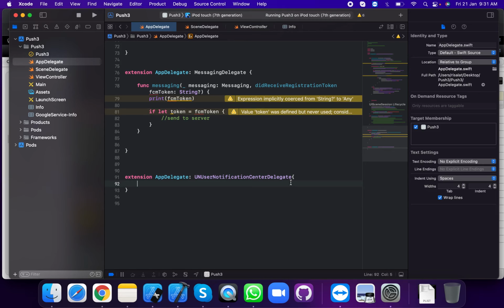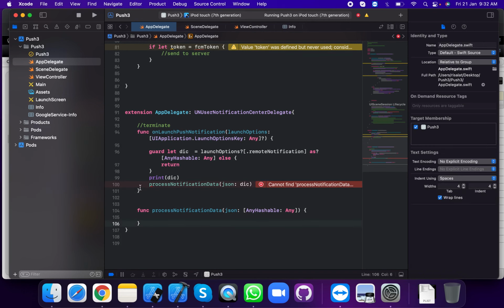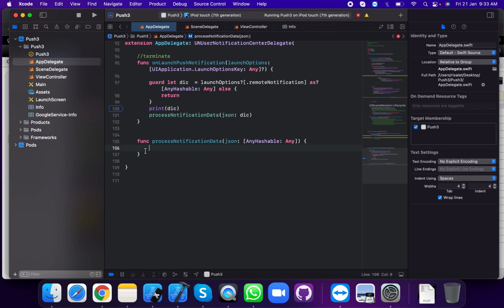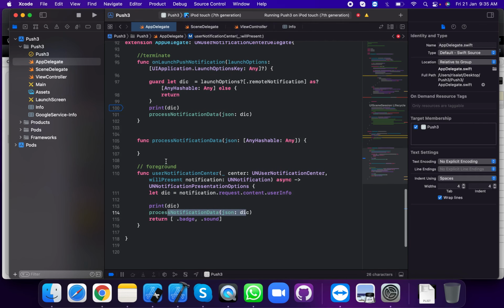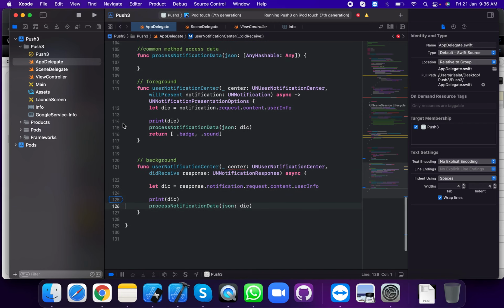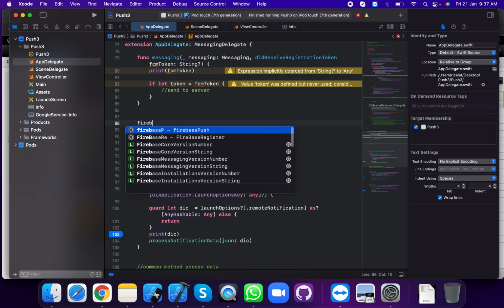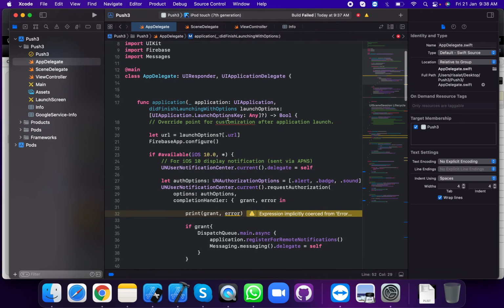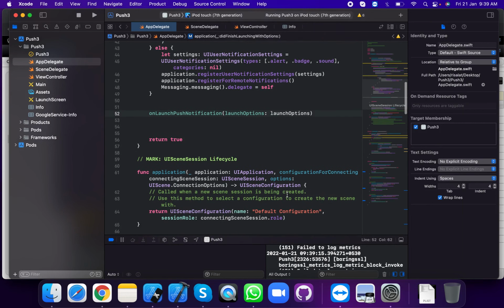Push Notification with access payload data in ios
Hello,
I am risalatsadik i want to subscribes my channel and like my videos